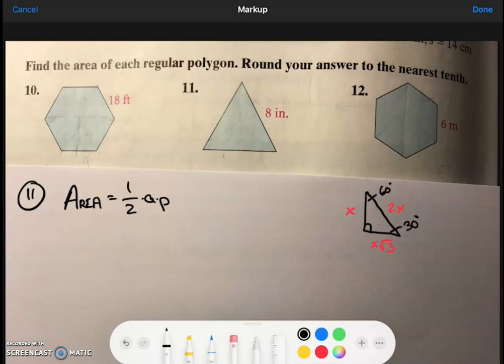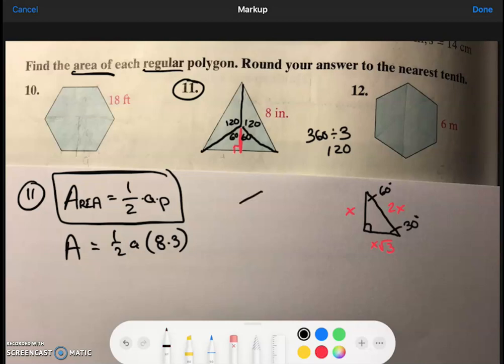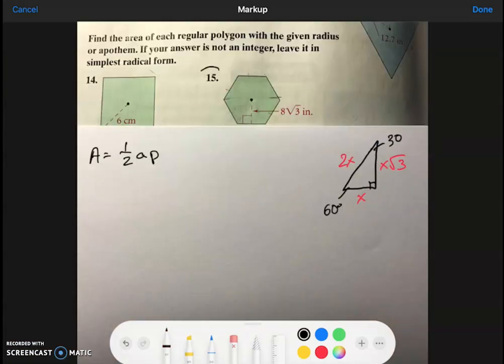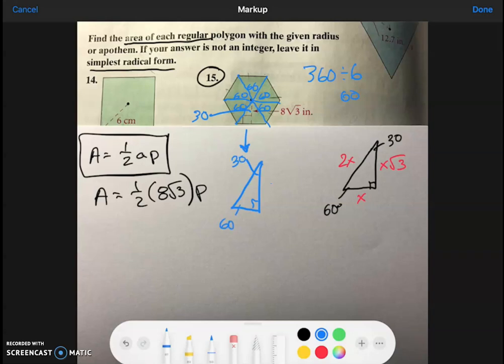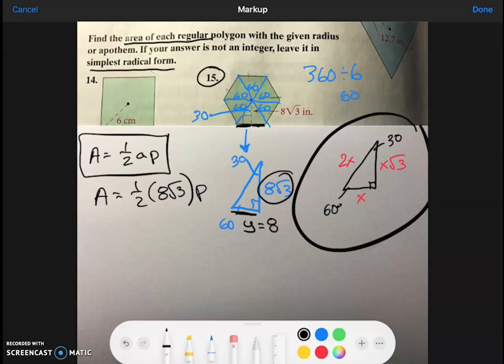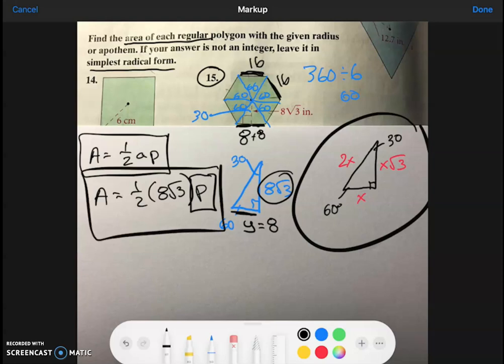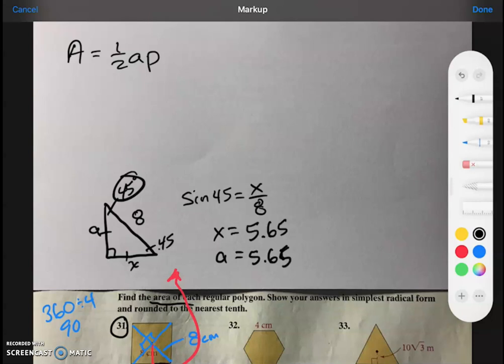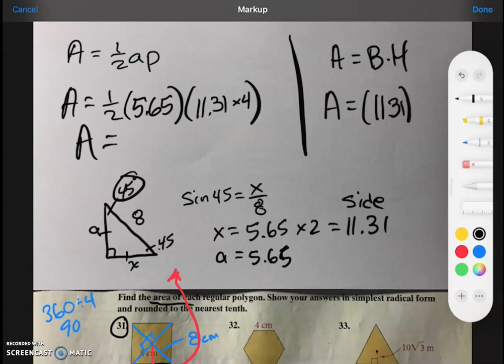How to do Pg 548 Problems 11, 15, 31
How to do Pg 548 Problem #11 at 0:00 , Problem #15 at 1:58 , Problem #31 at 4:04